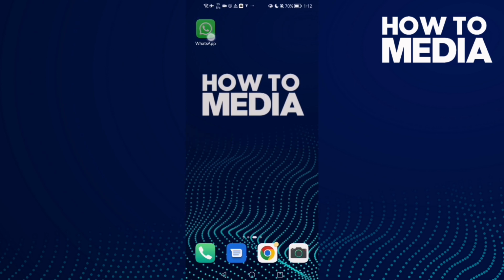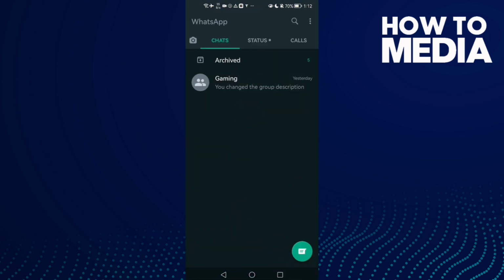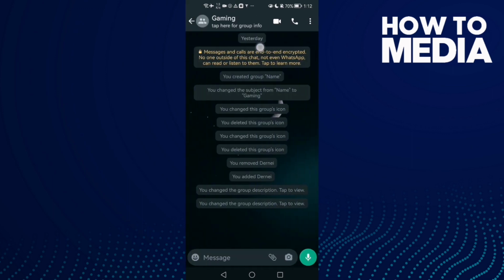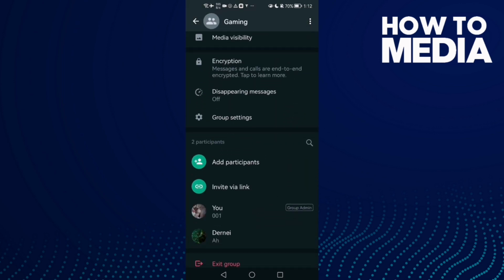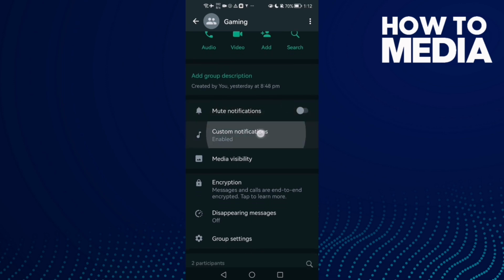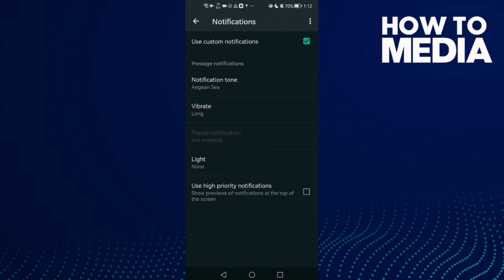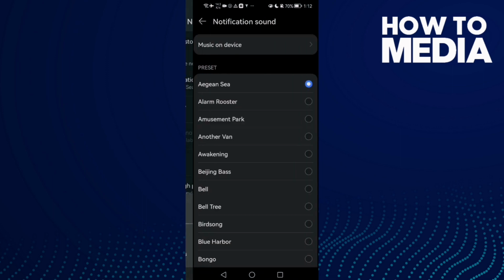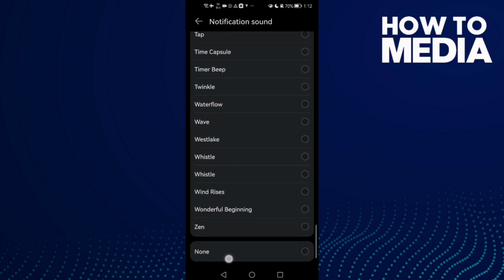How to Mute Specific Group Notifications Tone on Whatsapp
in this video we discuss :